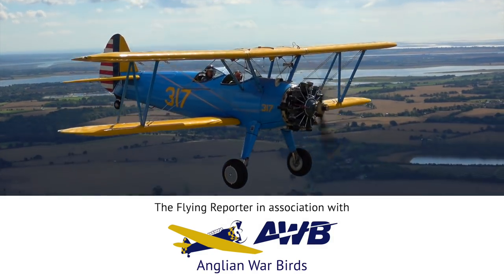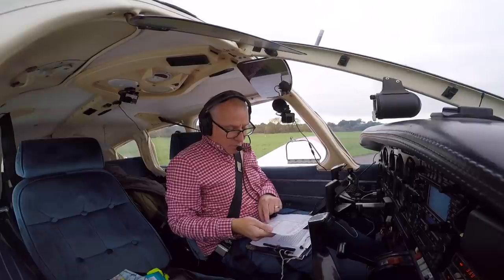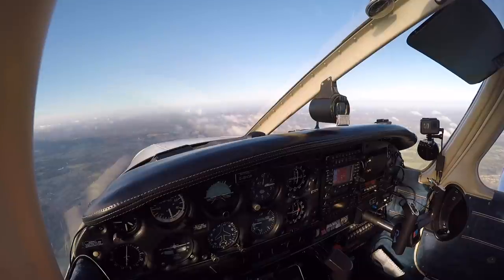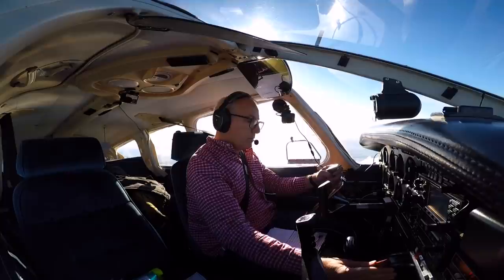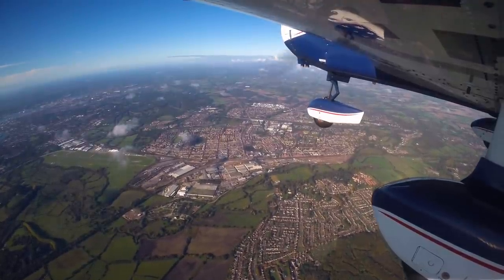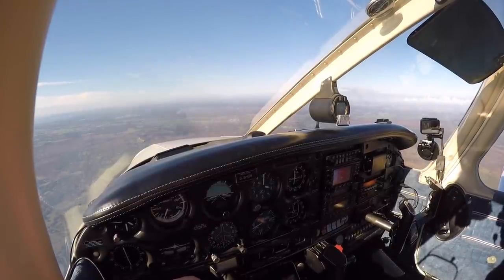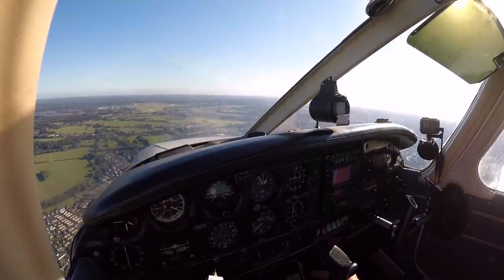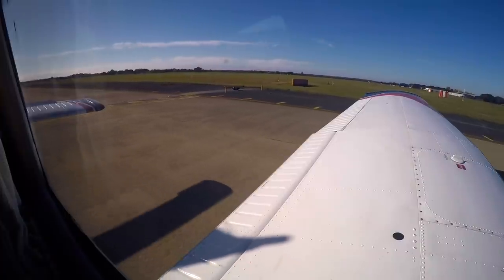3 controlled airspace crossings in 45 minutes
In this video, I deliver birthday presents to my brother in Bournemouth.  Three controlled airspace crossings and six frequency changes in 45 minutes!

2 GoPro Hero 5 Black
3 GoPro Hero 4 Silver
1 GoPro Hero 3+
Sony AX53 camcorder
Tascam DR-05 audio recorder
Audio attenuator 40dB
3x GoPro suction cup mounts
MiPilotPro tie down mount

Ipad mount
RAM Ipad Mini 4 holder and Yoke mount.

Editing & Graphics:
FCPX
Apple Motion
Voiceover: Rode NT USB microphone

Mapping:
SkyDemon